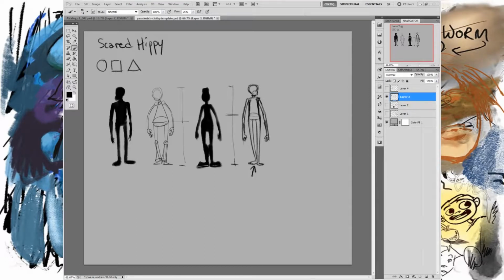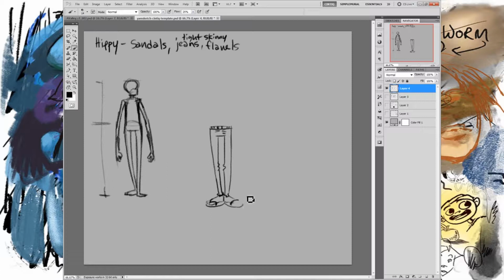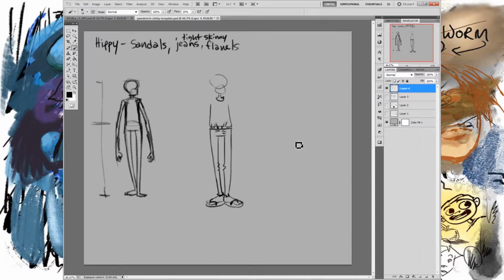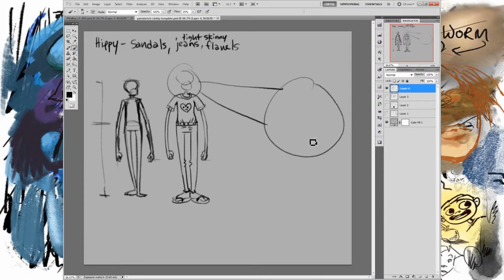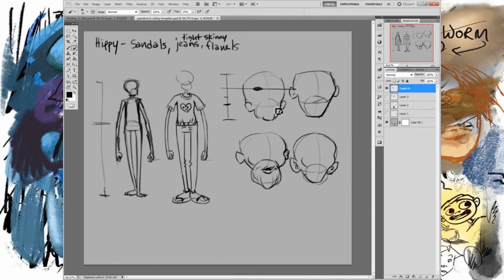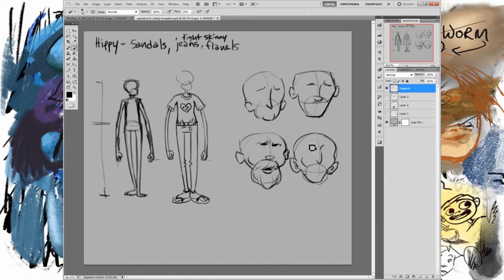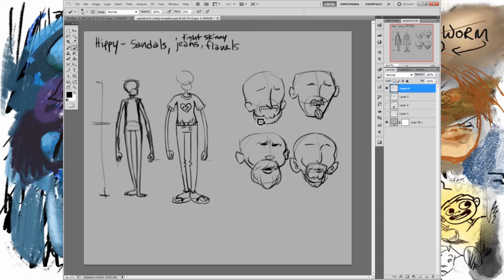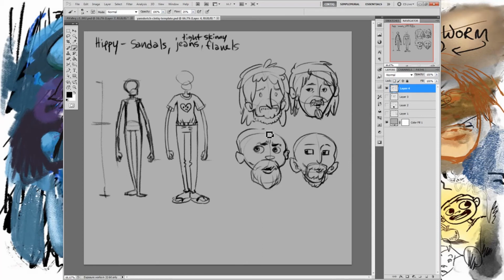How to Design a Character - PART 3 | How To Draw Stuff on yamsketch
Character Design on yamsketch! In Part 3 of this series, learn how to make characters from scratch for your projects, whether that's comics, animation, games or whatever.

Alright, my Doodlin's! Time to draw!

Be kind, draw well, stop touching my monitor with those grubby fingers.